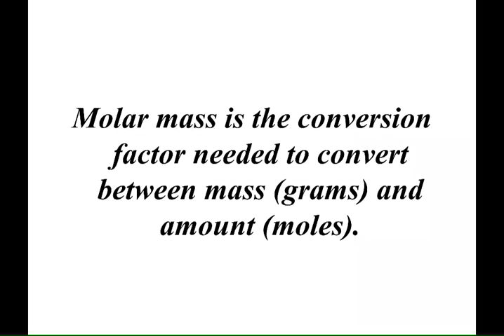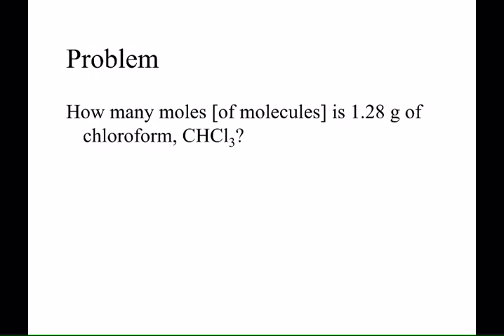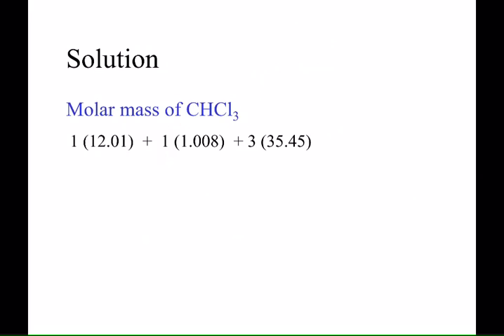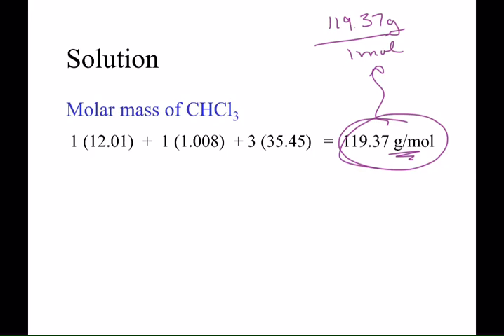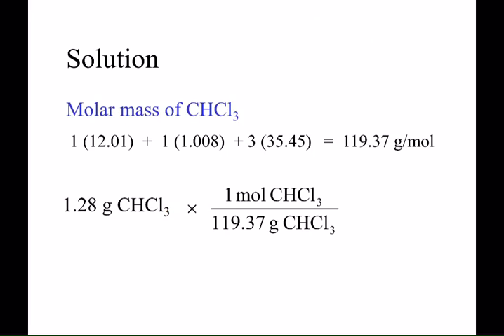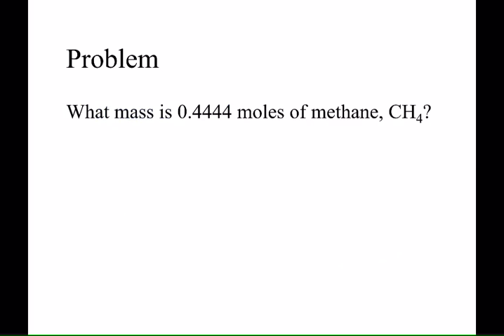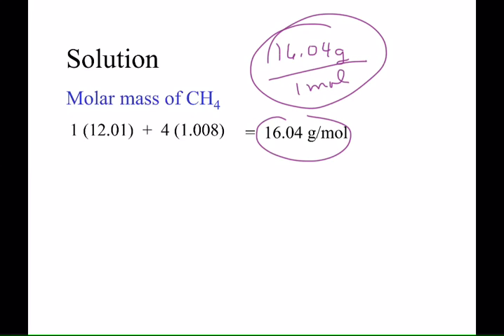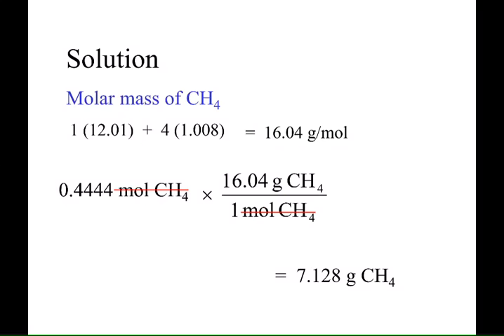CHM122 3_9_4 Mass to Moles and Moles to Mass for Compounds